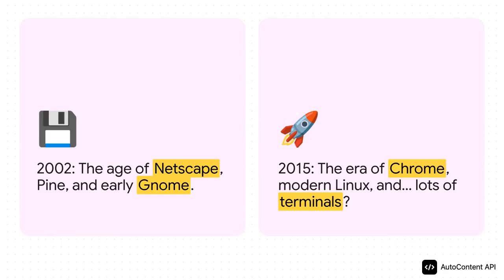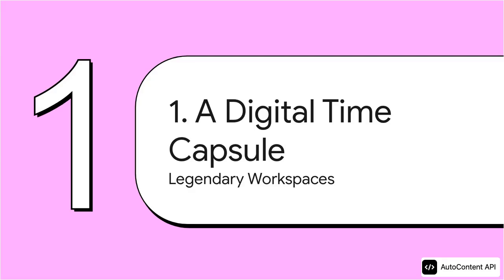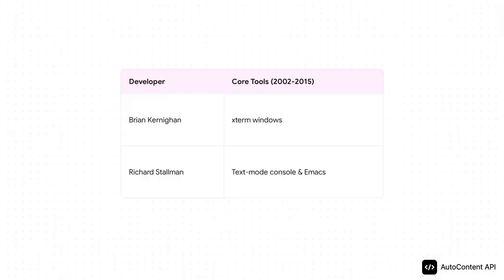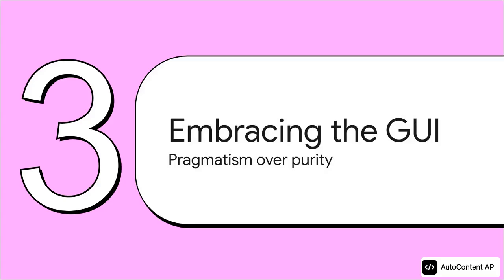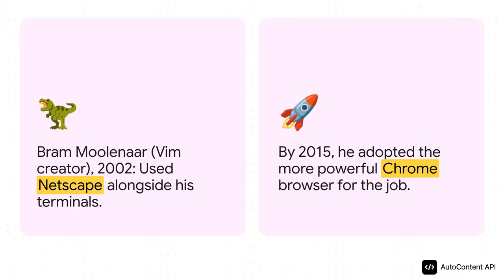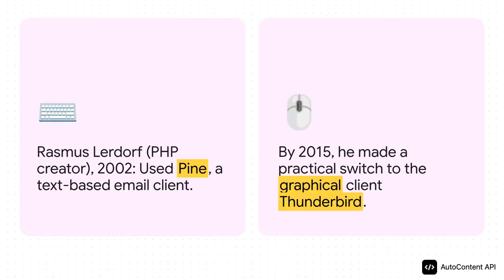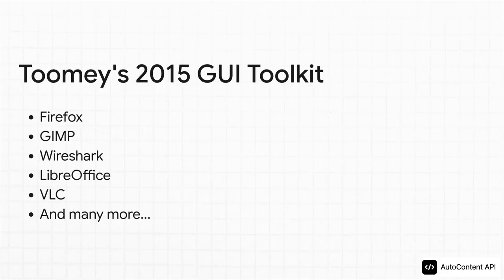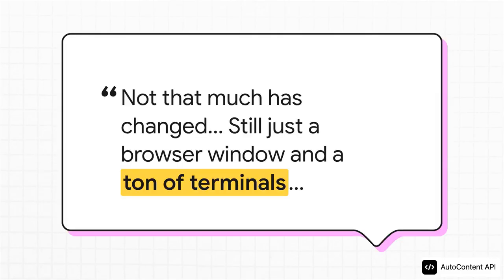Programming Legends' Desktops (2002 vs 2015) — What Stayed the Same?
Ever wondered what the desktop of a programming legend looks like? This video opens a time capsule and compares screenshots from 2002 to 2015, revealing surprising continuity and practical change in the workspaces of Brian Kernighan, Rasmus Lerdorf, Bram Moolenaar, Richard Stallman, Warren Toomey, Timothy Besset, and other pioneers. Watch to see how the command line not only survived but thrived, and how pragmatic GUI adoption and automation shaped modern workflows. Key takeaways:
- The command line remained central, because mastery of a few powerful text tools beats flashy GUIs for core work.
- Many pioneers adopted graphical tools when they made sense, showing pragmatism not ideology.
- The Unix philosophy of small composable tools endures, underlying modern systems even with prettier interfaces.
- Automation can encode your workspace, as in the screenshot-as-code approach, bringing the Unix mindset into the modern era.
Think about your own setup, what has stood the test of time, and why. Tell us which tool or habit you still rely on in the comments, and drop a screenshot or description of your desktop. This video has been generated automatically by AutoContent API